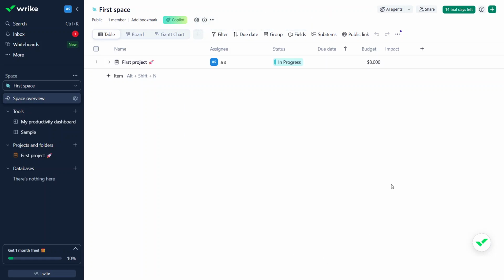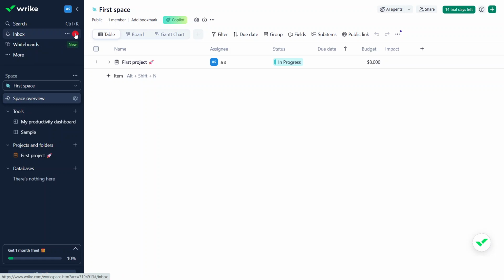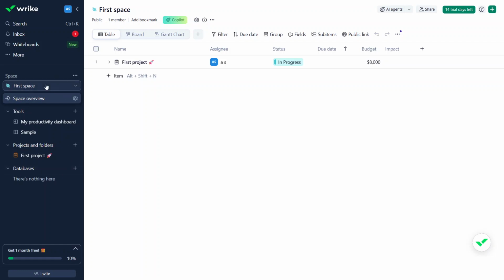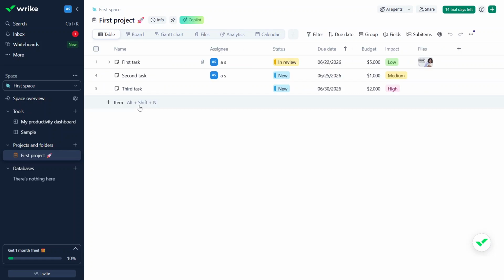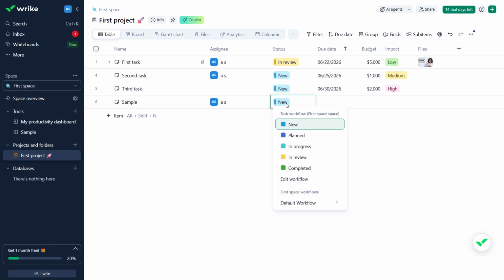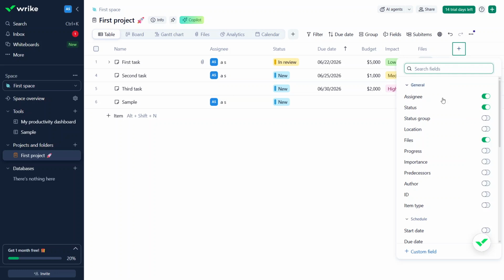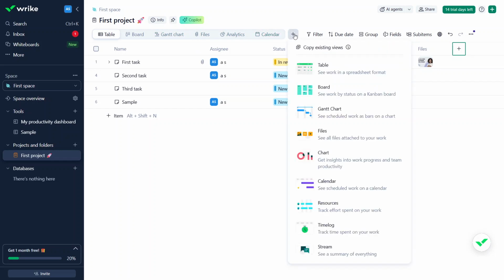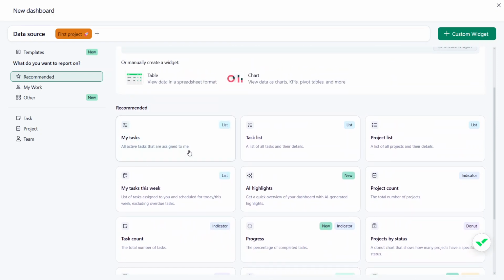How to Use Wrike (2026) | Step-by-Step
Learning how to use Wrike is one of the fastest ways to get your team organized and your projects running on schedule. In this tutorial, you'll learn how to set up your workspace, create projects, assign tasks, set due dates, and use Wrike's dashboard to track progress in real time. This method covers the current Wrike interface so nothing looks outdated or confusing. Whether you're managing a small team or handling complex workflows, this walkthrough gives you a clear foundation to start getting results right away.